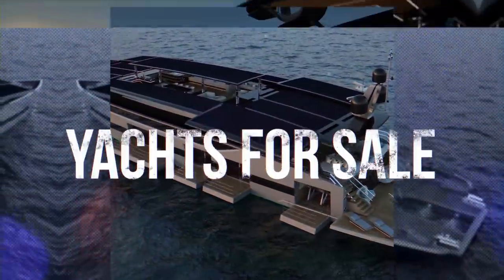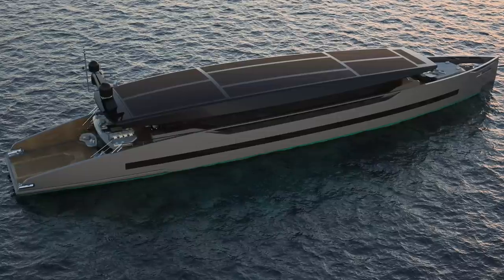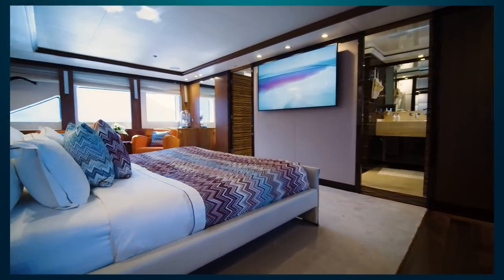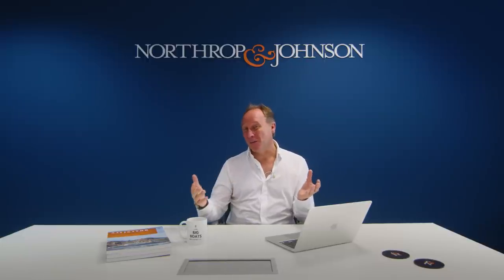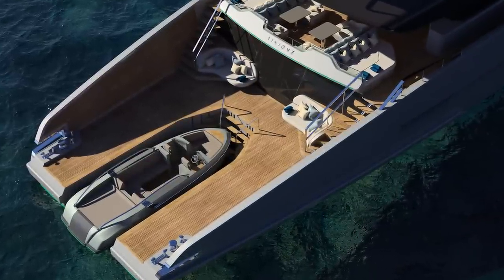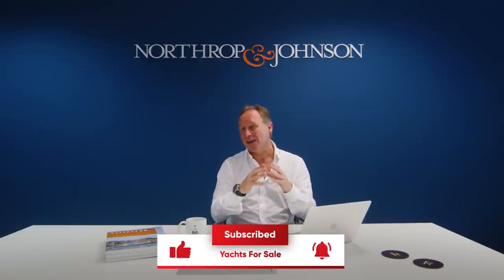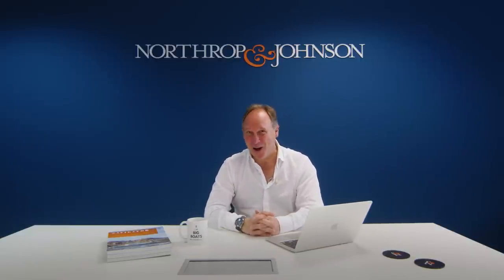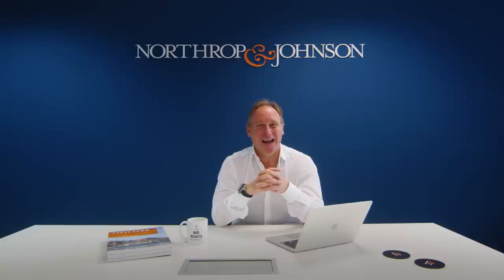VISION E SUPERYACHT. POWERED BY THE SUN AND COOLED BY THE BREEZE!!!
When I saw the announcement about Marco Casali's VISION E Superyacht I was intrigued. Marco is one of yachting's most successful designers and has a keen awareness of the importance of pushing the industry towards sustainability.